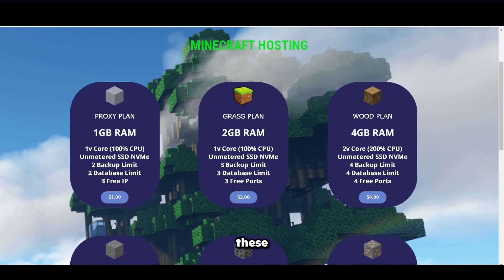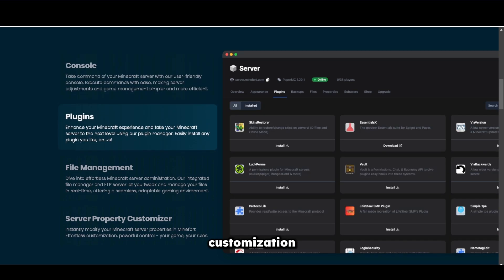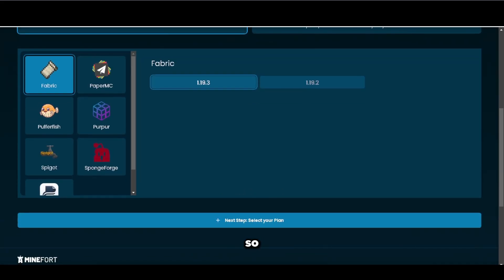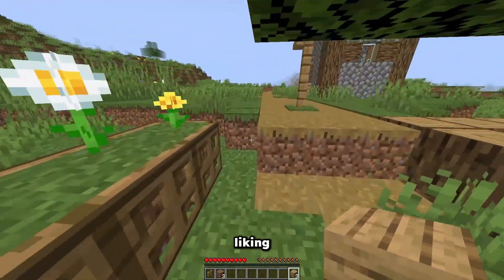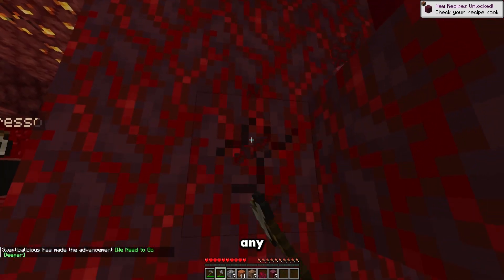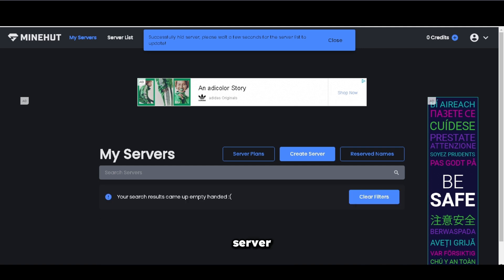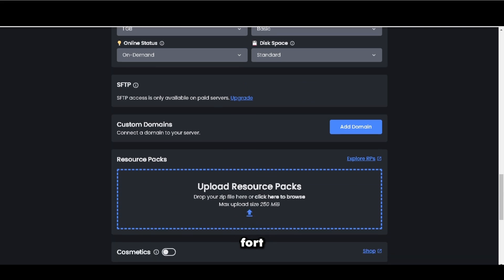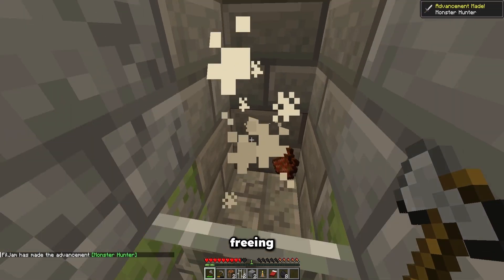The Top FREE Minecraft Server Hostings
Top FREE Minecraft Server Hostings

There are too many people who say there are better server hostings than Aternos so today, I decided to start a series where I will watch and test the free Minecraft server hosting for you guys!

Best FREE Minecraft Server Hostings. This is a NEW Minecraft 1.21 video. In this video, I will be showing you the best websites to host a Minecraft server without paying anything. These free Minecraft server hosting providers are always quite limiting when it comes to performance, uptime, and customization. So I did some research and selected the, in my opinion, best hosting providers to host a server on for free. It's very epic, fun, amazing and poggers! This will make playing Minecraft insane and amazing! Your players will absolutely love it! I had lots of laughs and fun. Hopefully, you'll get some useful information from this video. I love Minecraft fun!